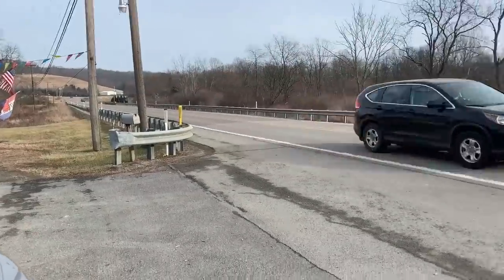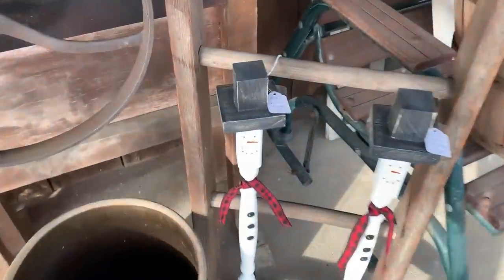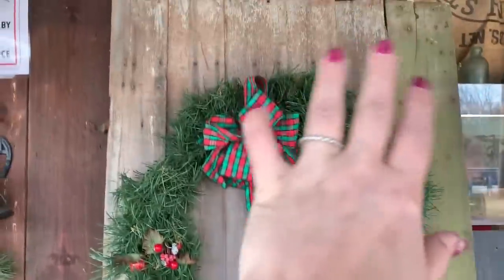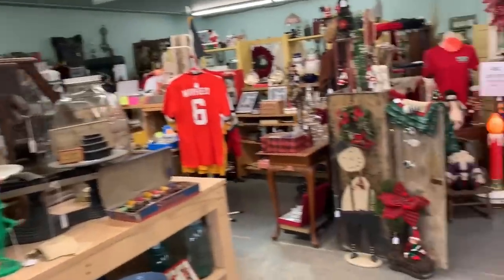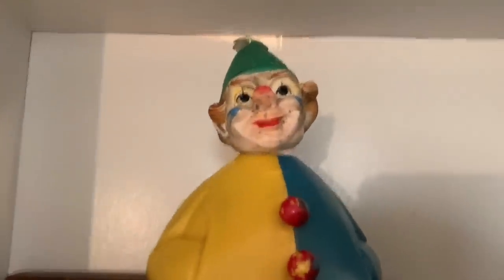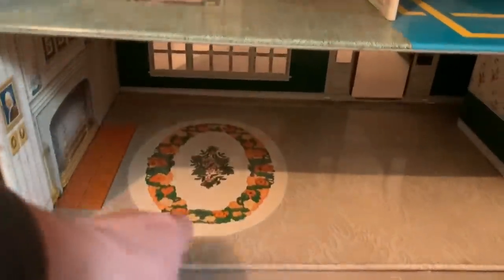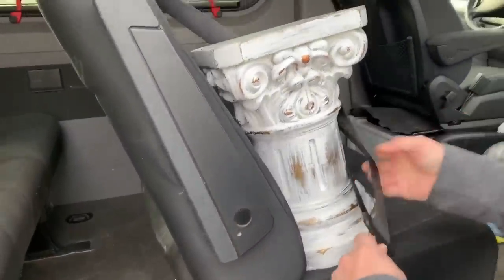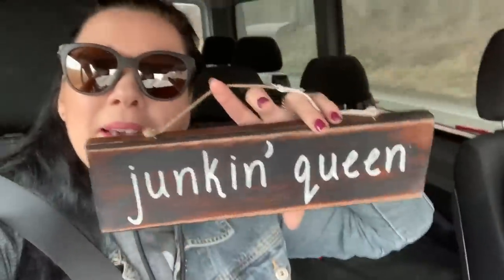When Pigs Fly | Picking Through 8000 Sq Ft of Treasures | My Finds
Let's get thrifty and swing through this massive building filled with 8000 square feet of treasures!

Today we are heading to 119 Antique Trading Post, located in Rochester Mills, PA.

Let's browse a ton of used treasures and see what we find to bring home!

Scored some awesome pieces today! You know I HAD to have this special piece for my collection! xo

Connect with Sonia Miller of Junk Monkey Paint Company or get your paint

Follow Sonia on Instagram, Pinterest and Facebook (under Junk Monkey Paint Company). See ya on the vlog again tomorrow! xo